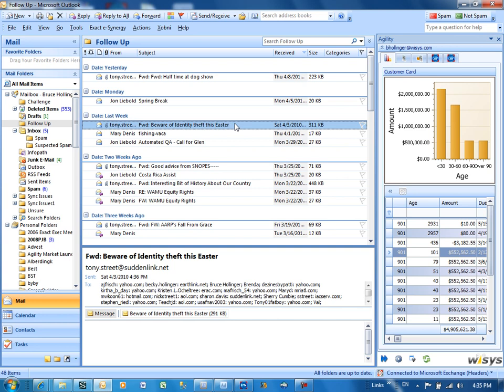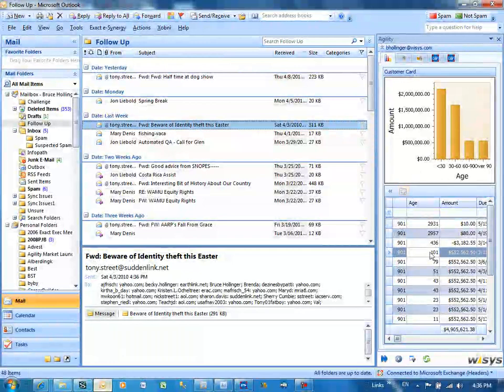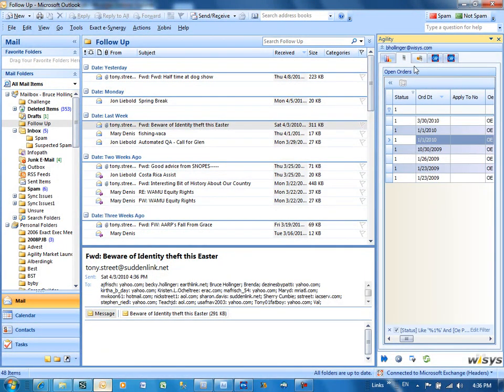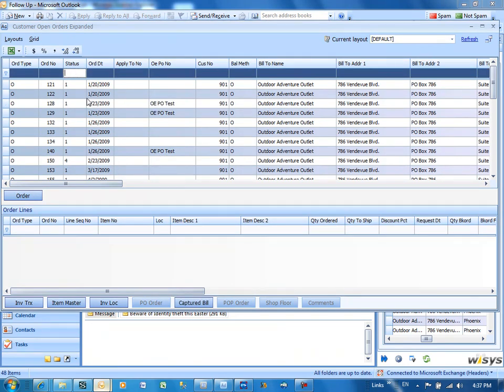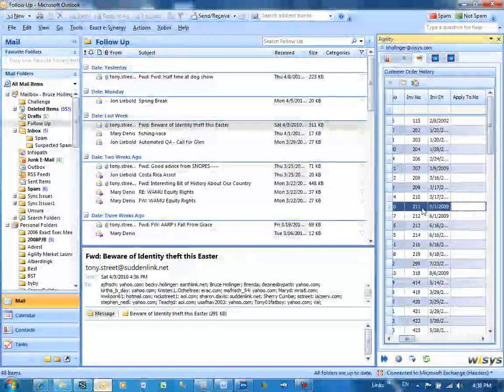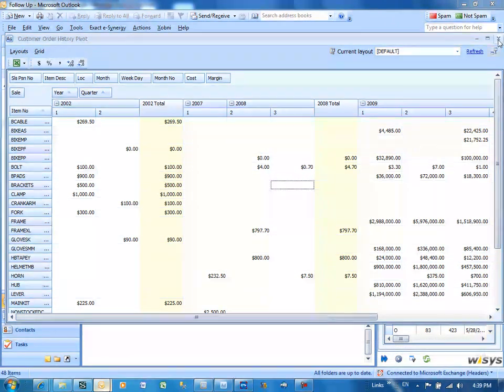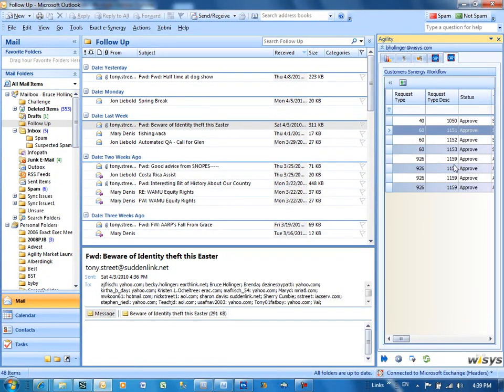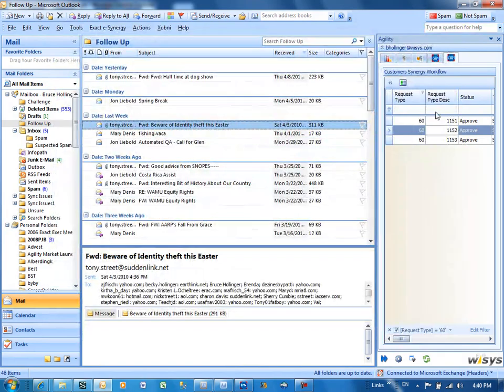WiSys Operational Performance Management (OPM) - Outlook Data Analysis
The Outlook plug-in for WiSys is through their Agility Operational Performance Management system. WiSys is a great ERP software for warehouse management, inventory control, and order fulfillment.